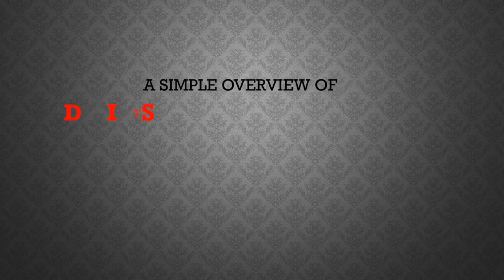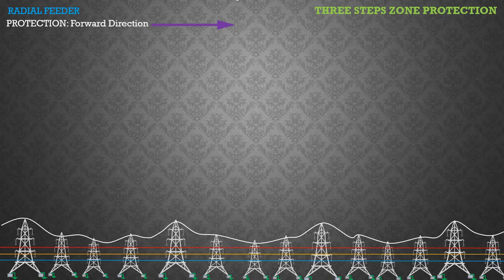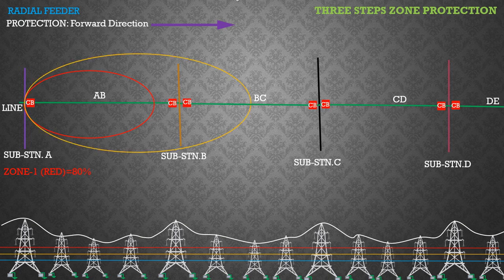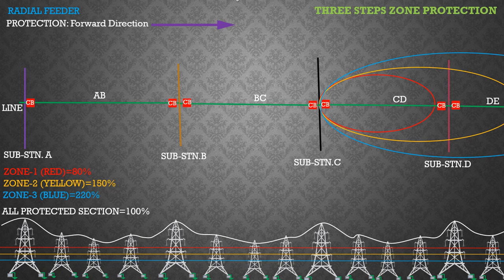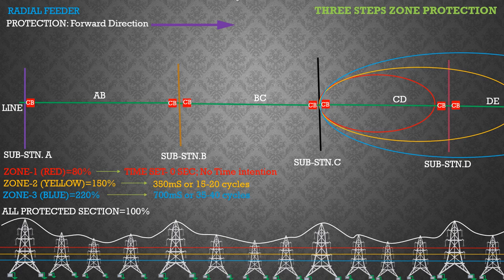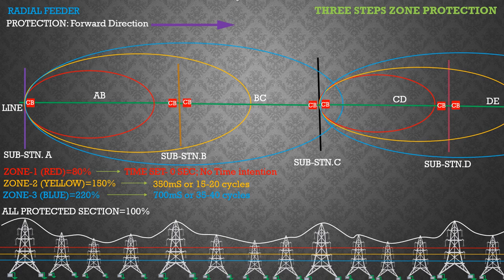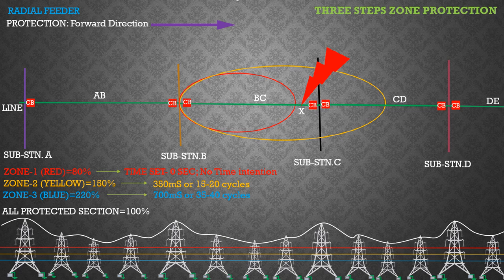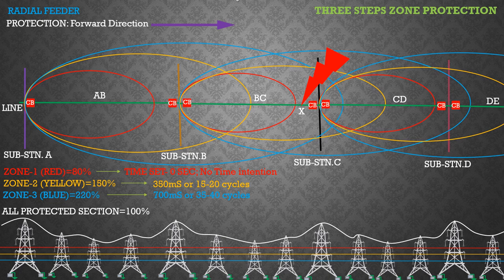Distance relay:Three steps zone protection:time setting of zones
Dear viewers,
       Please watch the video on Distance protection of transmission line.three steps zones and time setting of zones have been shown through this video.
Please also watch other videos of this channel on distance protection which are closely related with this video. Link are given at this Description Box.